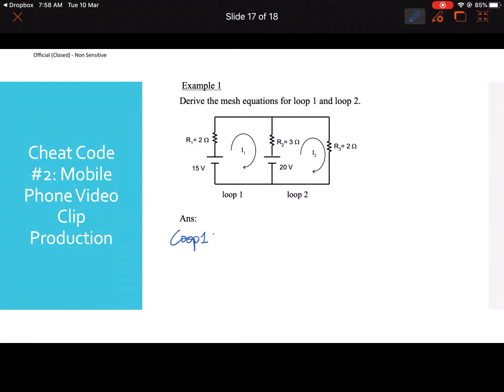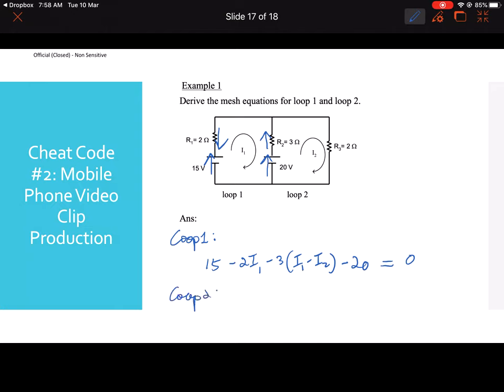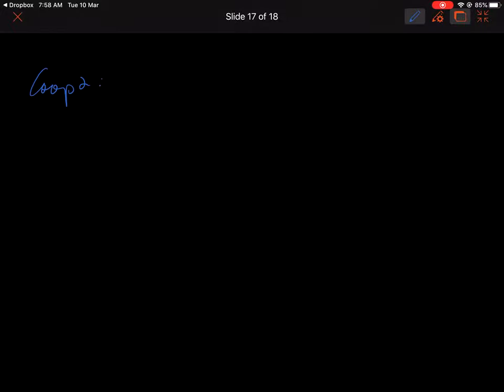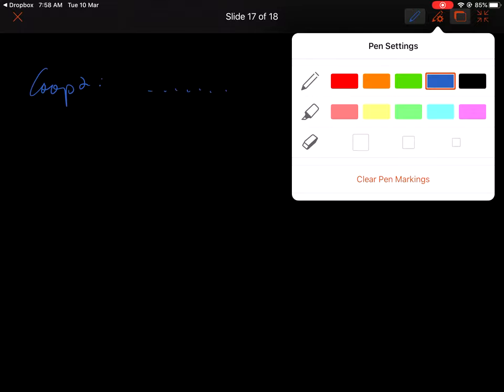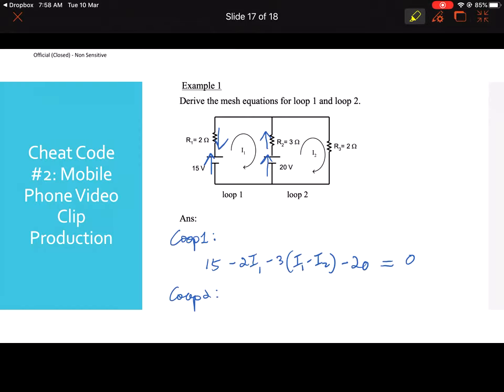BCR TnL Demo